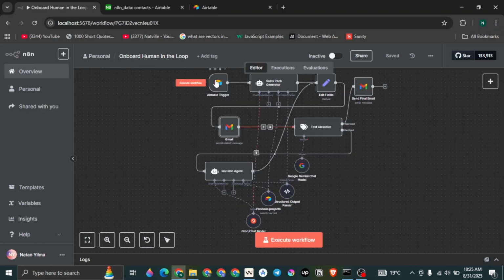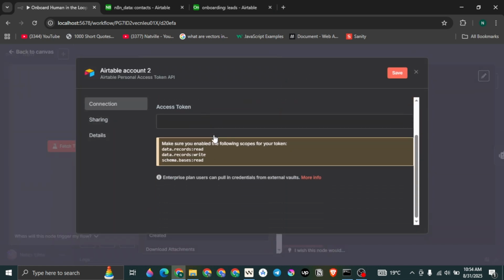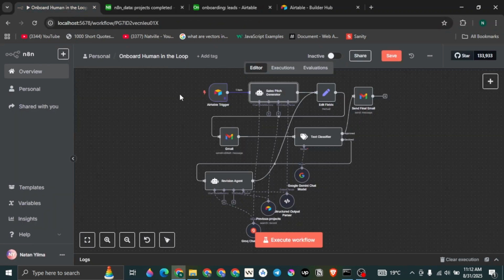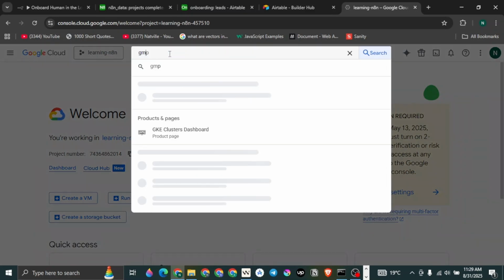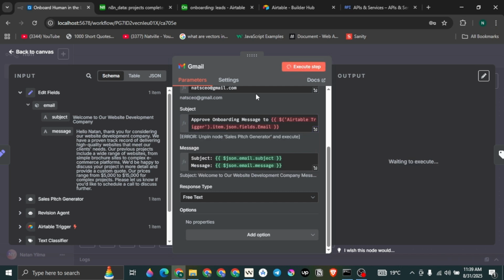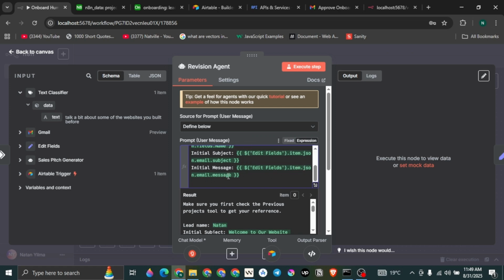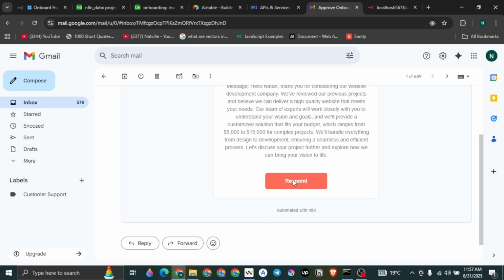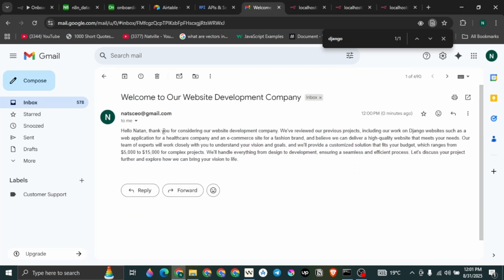n8n Onboarding Human In The Loop Demo | Email Automation | JSON in Description